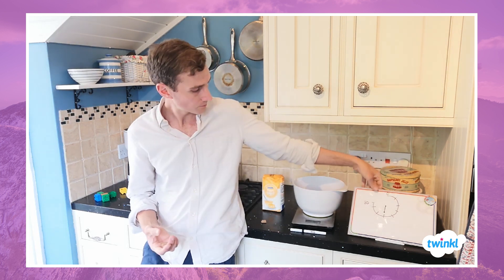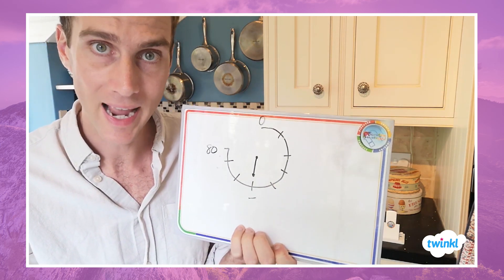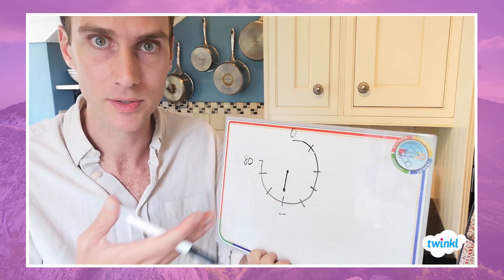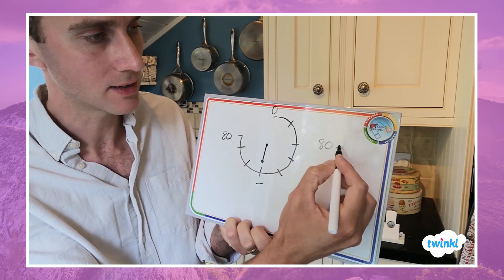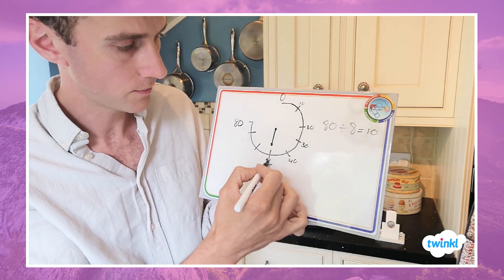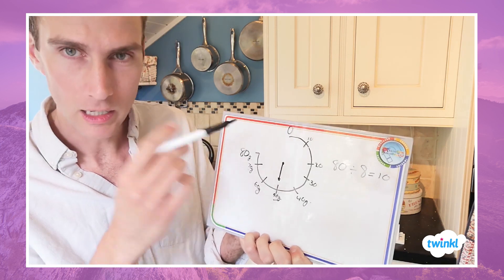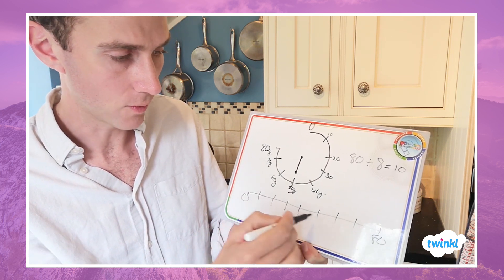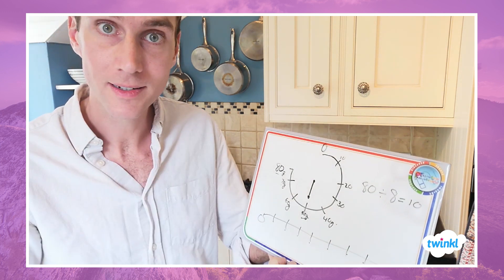Introduction to Maths and Mass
Join Ben for this fantastic introduction to mass - perfect for following at home with your kids. Find out what mass is and how we can measure it with this super explainer video.